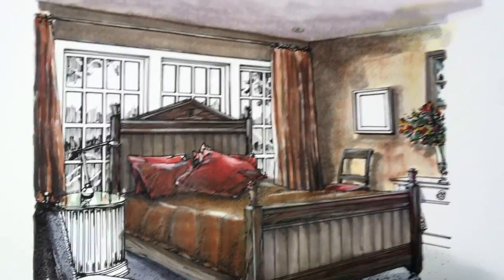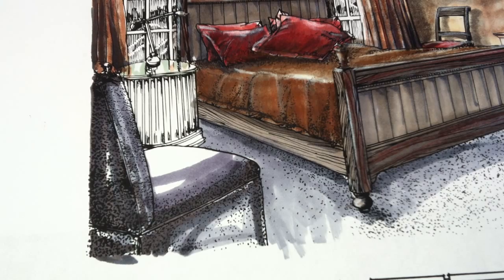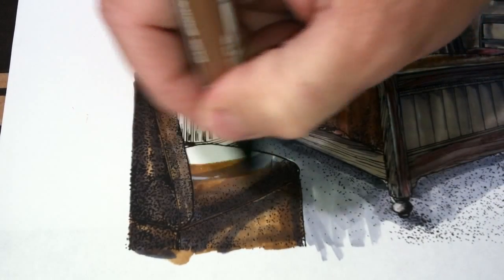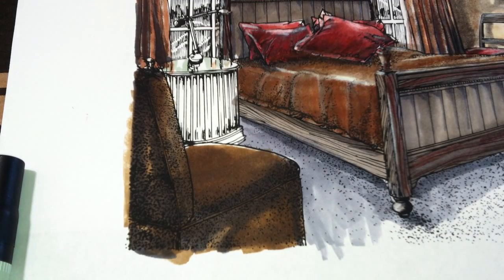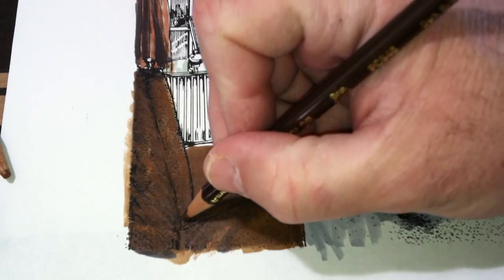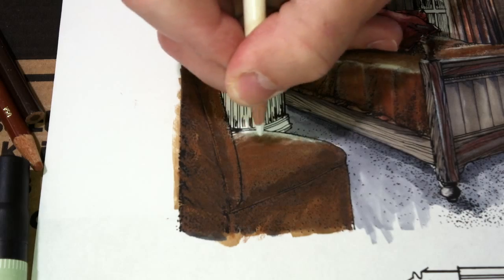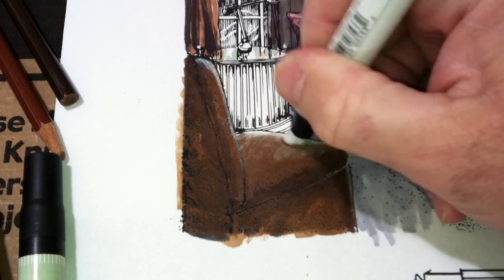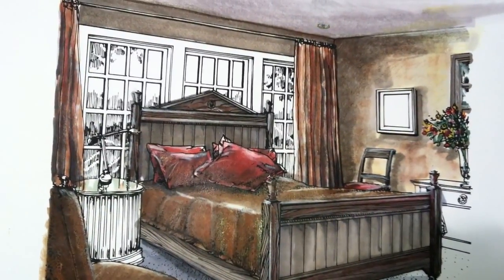Marker and Color Pencil Illustration Techniques: Part V w DrCPriest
"Do not be afraid of the dark..." More on rendering furniture in a marker and pencil illustration, working with foreground items, adding values, reflections, overlapping value and hue, white highlight, blending pencil with a clear blender, and working with the Doyle method - except for leaving a bit of white space.

Using marker and color pencil techniques on bond paper for interior illustrations. Focus on foreground elements, refining lighting and shading techniques, and finalizing details.